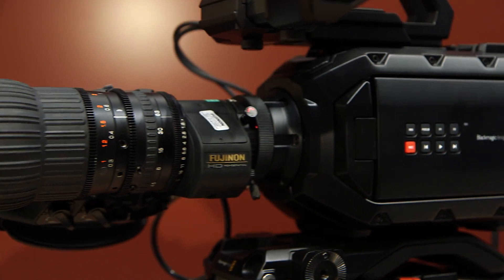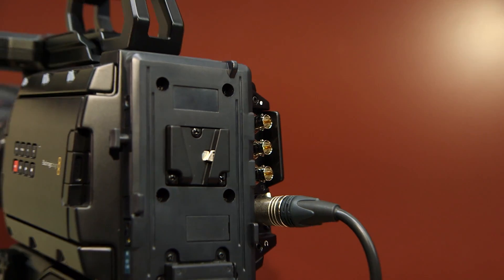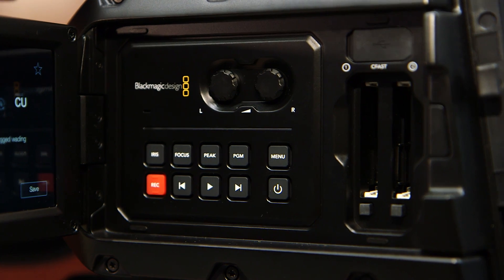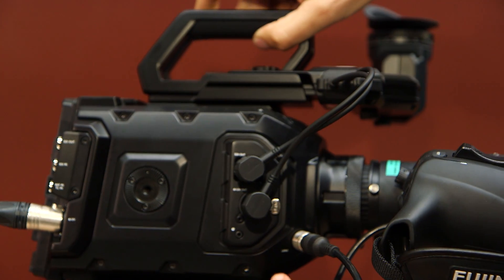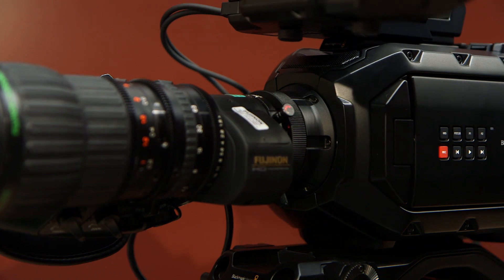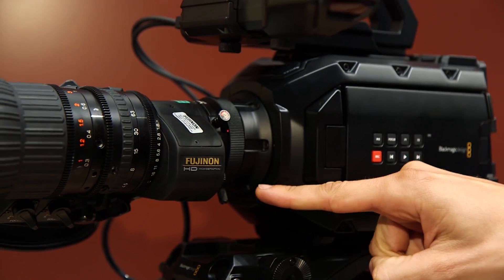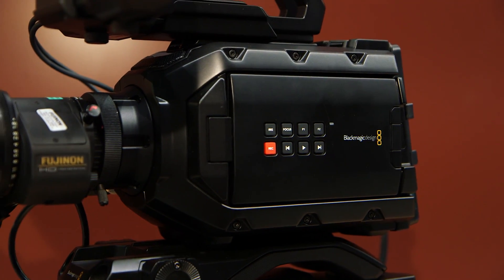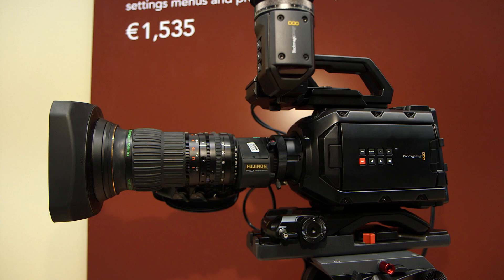IBC2015: HD-SDI Input and B4-Mount on Ursa Mini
Stuart Ashton from Blackmagic presenting the Ursa Mini with interchangeable PL- and B4-Mount at IBC2015 in Amsterdam.

Stuart Ashton von Blackmagic präsentiert die neue Version der Ursa Mini PL bei der neben PL- auch B4-Mount-Objektive verwendet werden könnnen.